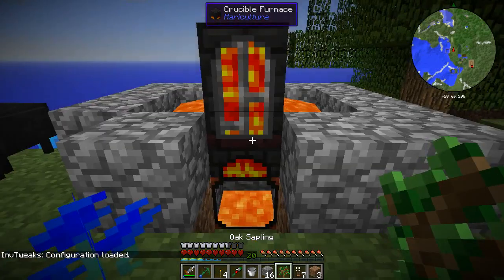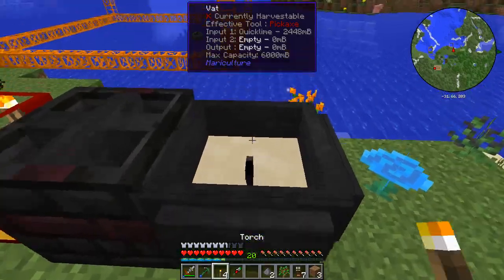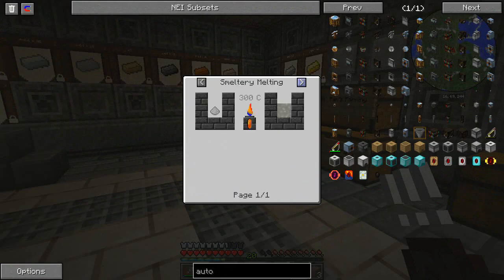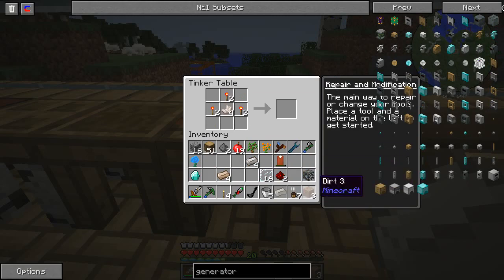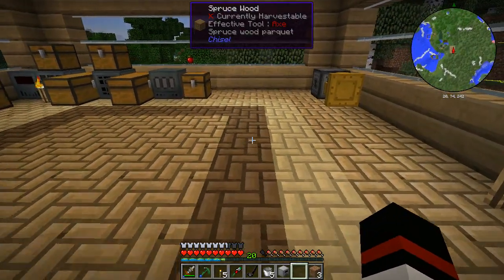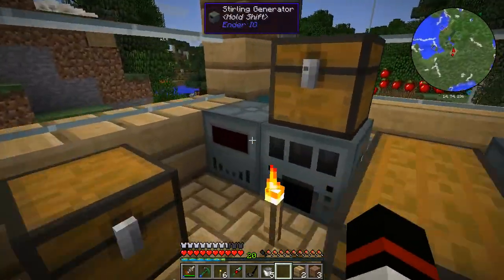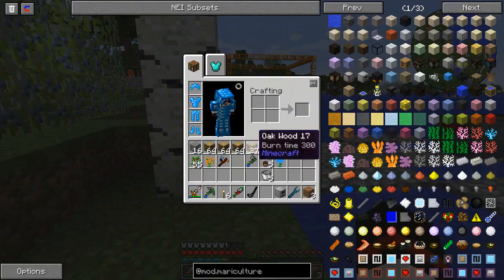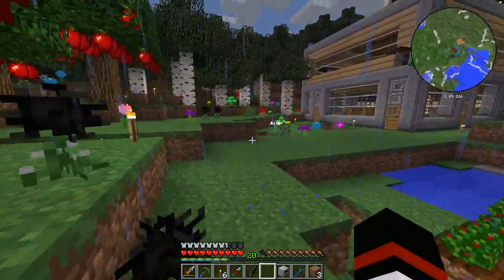Technicality 3 Lp Ep15 - Painting In The Sun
Pack code: anjstockwell

Astocky out